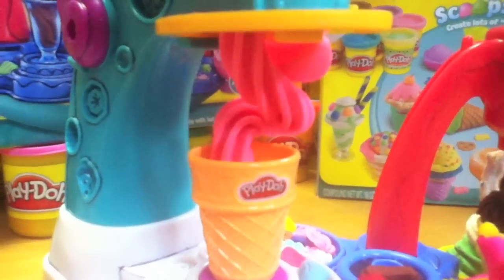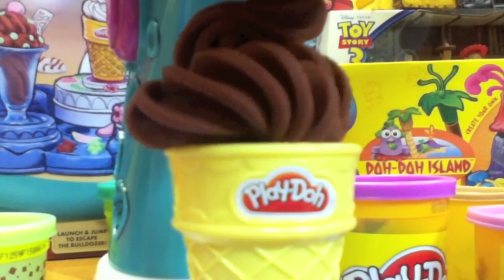Play Doh Magic Swirl Ice Cream Shoppe Play Set Toy Doh Review by Mike Mozart of TheToyChannel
Fun Play Doh Magic Swirl Ice Cream Shoppe fun play set doh Ice Cream food maker toy review by Mike Mozart of TheToyChannel, ToyReviews and JeepersMedia on YouTube. Make pretend doh food Ice Cream Shoppe, Play Doh swirled Ice Cream treat creations.

Another Fun food Play Doh Toy review from Mike Mozart's Huge Toy and Game Collection.  Scringy helps demonstrate this Ice Cream toy Play Doh Soft Serve Ice Cream maker and we show a lot more than the official TV Commercial . and Coco Puff appears at the end with Mike Dough-zart. A really Funny Video Toy Review of a brand new hot 2012 Play Doh Creations toy.

Fun Play Doh Fun Shapin Zoo and Amazing "Doh Doh Island", The Play Doh Dentist Dr Drill and Fill. "Play Doh Doggy Doctor", Play doh Fluffy Dogs Puppy Hair Grooming Salon, The Play Doh Pizza Shop Twirl & Top  with Cheese , Shrek's  Play doh dentist  "Rotten Root Canal",

One Hundred ( Yes! 100 ) Play Doh new and Vintage Play Sets and toys in One Video!

Play Doh Dentist, Famous "Dr. Drill and Fill" Tooth making and Pulling Fun! Put Braces on Teeth too!

Disney's Prettiest Princess Play Doh Spin and Style Cinderella Playset. Create Gowns for Cinderella from Dough

Play Doh McDonalds Restaurant Play Shop Food Making set. Mold and Extrude Fries, Burgers and Shakes! Build a Burger easily!

Count Creepyhead Monster Maker Toy Play Doh set. Create Famous Monsters such as Dracula, The Mummy and Others than Make their faces explode!

Play Doh Mickey Mouse Pirate Adventure. Disney's Mickey Mouse goes searching for treasure! Gold Sparkle Play Doh and Color Changing Play Doh Included

Play Doh Twirl and Top Pizza Shop. Create Food and Pizza Fun! Cool Cheese Greater included!

Mr Potato Head Play Doh Toy Story Play Set, Grow and Cut Play Doh hair! Very similar to the Fuzzy Pumper Barber Shop!

Play Doh George Foreman Grill, Create Foods such as Burgers, Fish, Fries, buns and more! With realistic Grilling Sounds!

Play Doh Doggy Doctor, Be a Doctor to a Happy Puppy! Lots of Play Doh fun!

Play Doh, My Little Pony. Create a Mane and Tail for Pinkie Pie! Cut and style her newly molded hair!

Play Doh Flowers, The Play Do Magic Bloom Flower Garden Set. Easy to create and Dry beautiful flowers

Play Doh Chuck E. Cheese Pizza Food Shop allows you to create pizzas and toppings in a uniquely shaped Chuck E Cheese Head!

Play Doh Fluppy Dogs Dog Grooming Salon, Create hair and cut and style the puppy dog hair! Like the Fuzzy Pumper Barber Sets

Shrek Play Doh Rotten Root Canal on JeepersMedia, Donkey helps create, fill and Pull Shrek's teeth! Similar to the Dr. Drill and Fill Toy